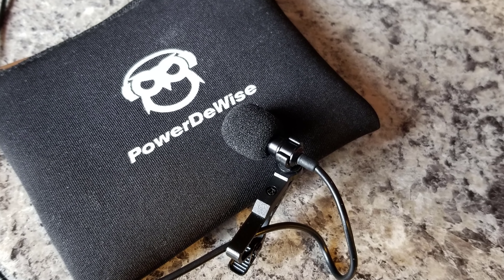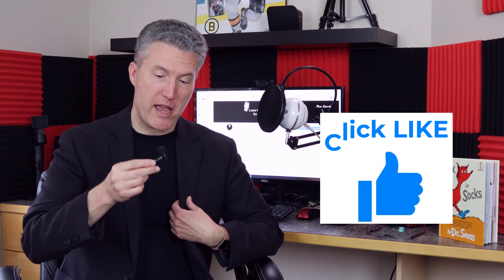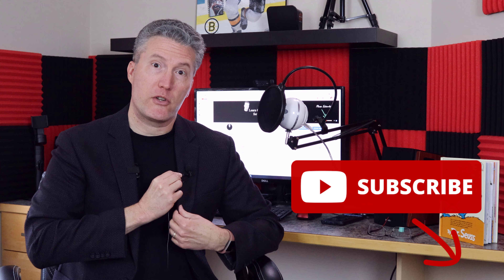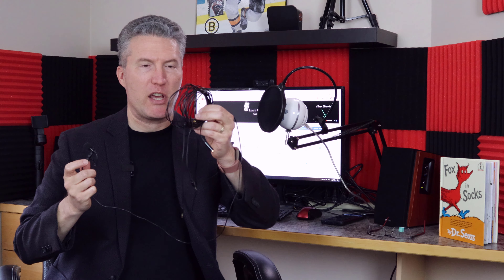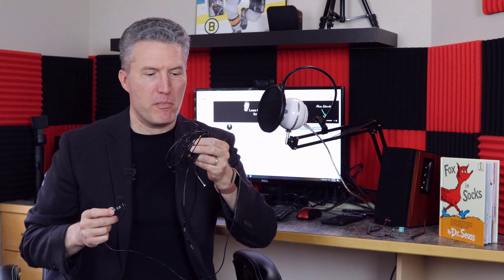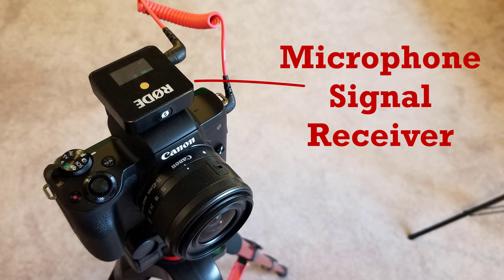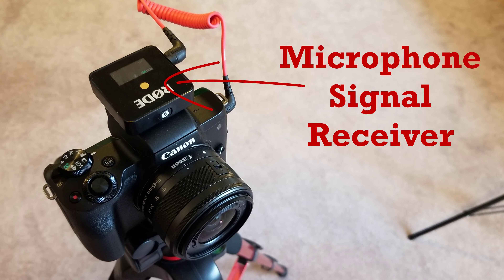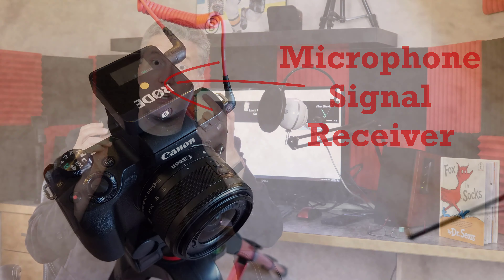Affordable Lapel Mic Options (Great Value Wired and Wireless Lapel/Lavalier Microphones for Video)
There are many lapel microphone options to choose from, which can make it a daunting task to  find one that meets your needs at an affordable price.

Also called a lavalier microphone, a lapel microphone is a small mic that clips to your clothing - often your lapel - in order to capture the sound of your voice with much better quality than any built-in mic on your device or camera.

Since a lapel microphone is built specifically to record your voice, it does a great job of eliminating any other noises in your space.

📈 I use TubeBuddy to get noticed on YouTube. Check it out

💻 My #1 recommended digital marketing tool: Your complete digital products and services online sales system. Create websites, build funnels and make more sales - Get your free lifetime account